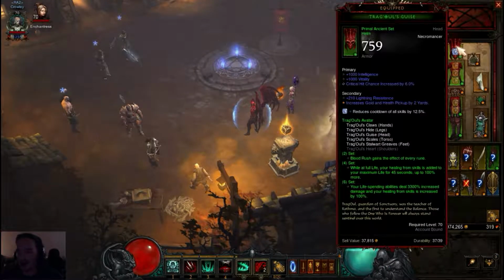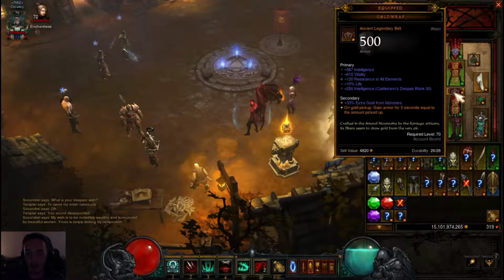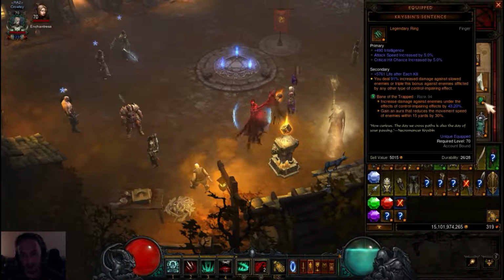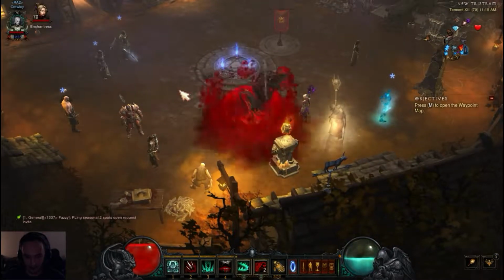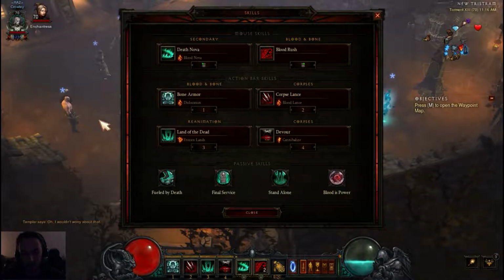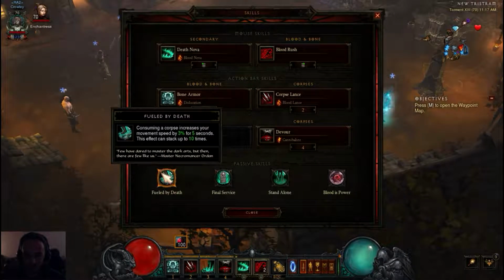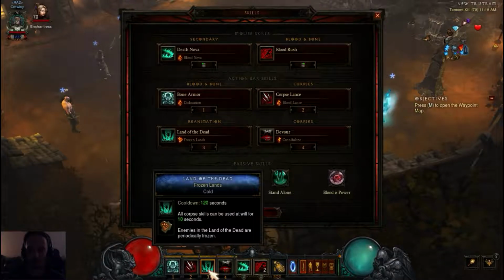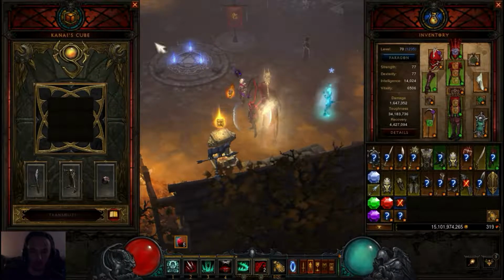Blood Nova Speedfarm Build Guide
Guide for how to gear and play the Necromancer's Blood Nova speedfarming build for Diablo 3, up-to-date with Patch 2.6.1.